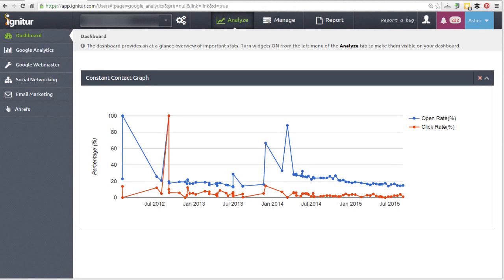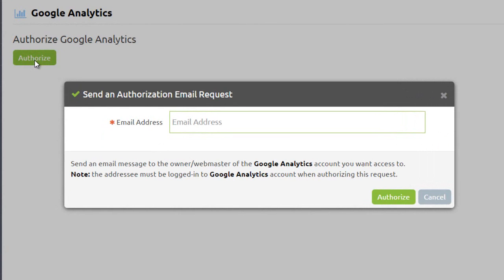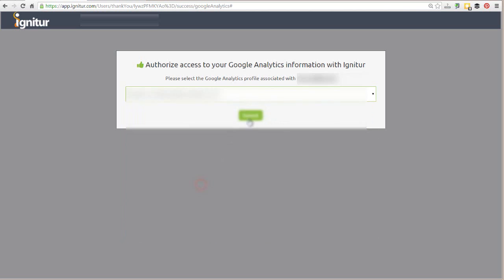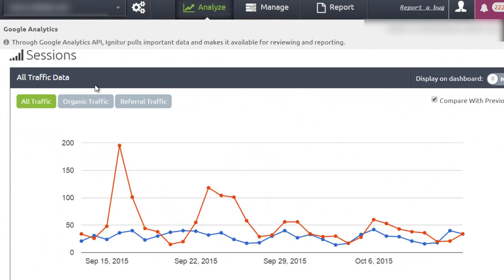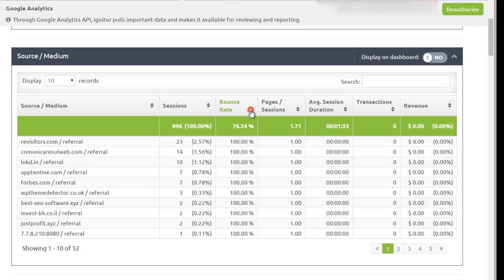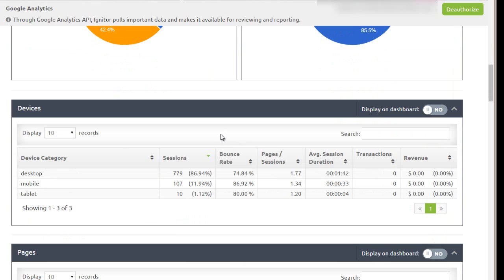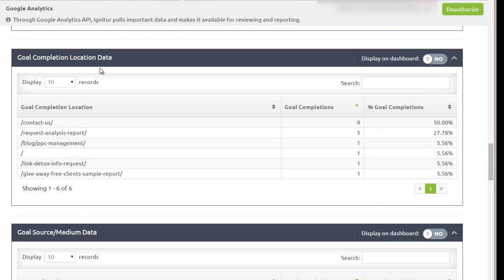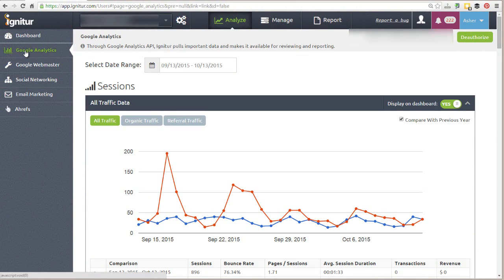Analytics API Review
Discover the Analytics API of Ignitur, and how it can help you as you accomplish your web marketing!